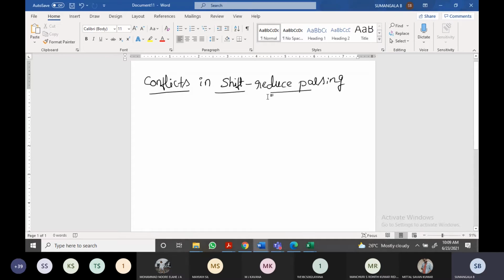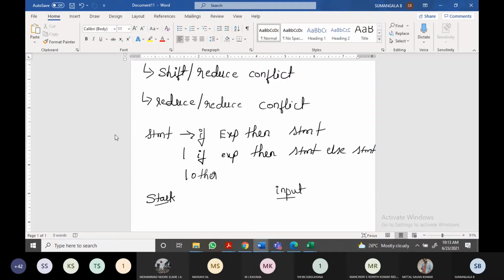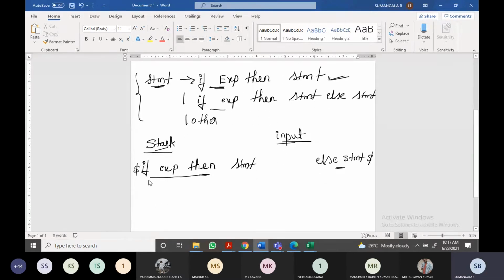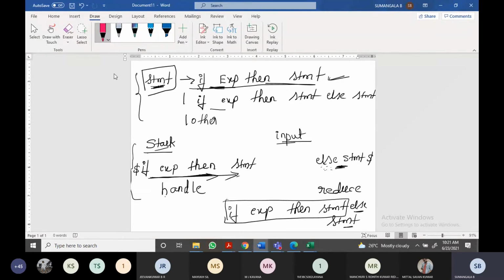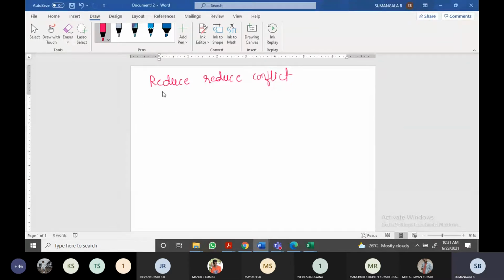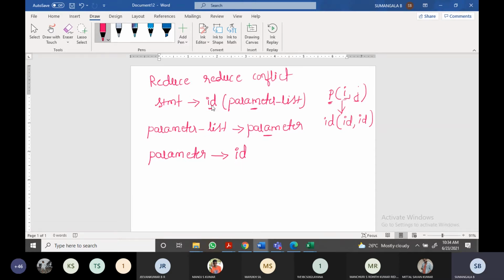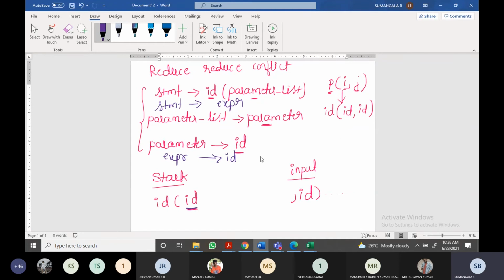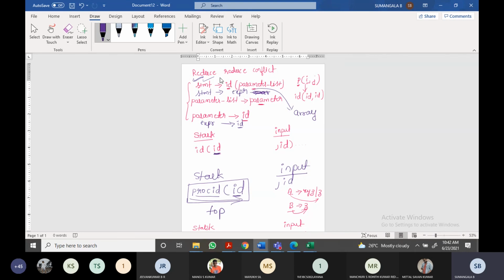CONFLICTS IN SHIFT REDUCE PARSING